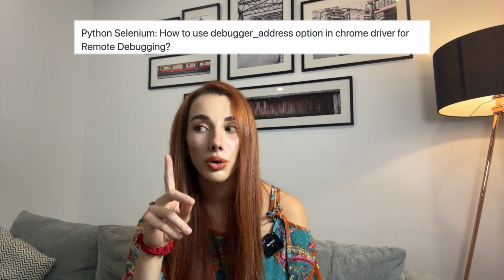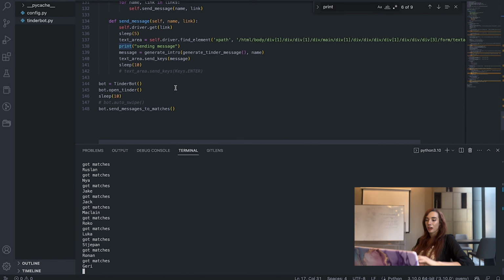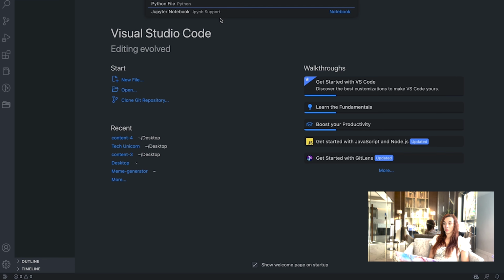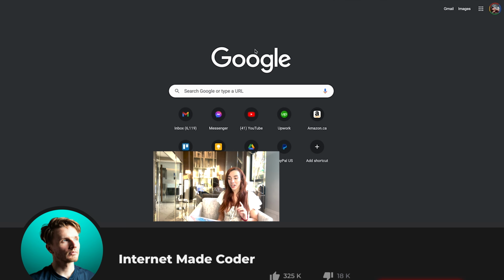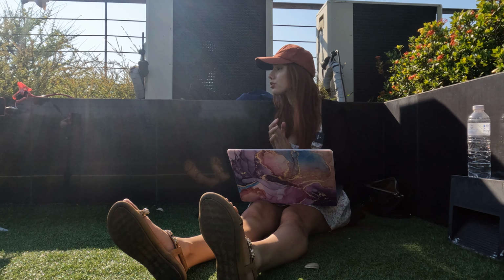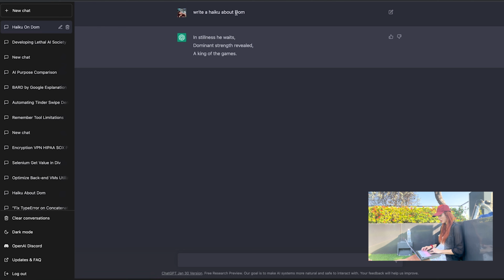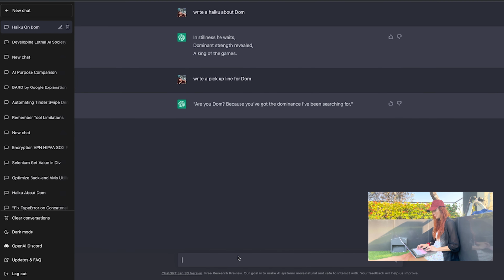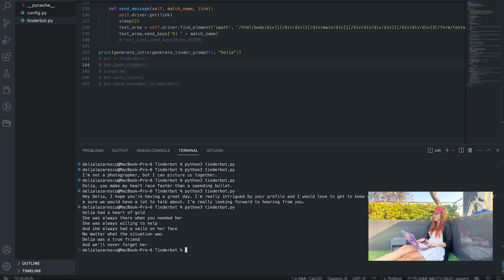Automate Tinder using Python & ChatGPT 🔥 | Code with me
Happy Valentine's day! Let's automate Tinder using Selenium, Python and Chat GPT!

We'll use Selenium, a popular web automation framework, & Python to swipe, scrape and analyze data from Tinder profiles, and use Chat GPT to generate tailored messages for your matches.

2:10 - Cringe AI Generated Messages 😬
6:03 - I Made a Big Mistake 😅
7:33 - Coding and Debugging 🖥️🐞
10:49 - Tinder Bot 🔥
13:59 - Matching 💑
16:21 - Using Your Matches Name in ChatGPT 🤝
22:17 - Running the Program 🏃‍♂️

Leave your questions, comments, anything below 🥰

Whether you're a seasoned programmer or a beginner looking to explore the world of automation, this video will provide you with the tools and techniques you need to elevate your online dating game.
By leveraging the language generation capabilities of Chat GPT, we can craft personalized messages that are indistinguishable from those written by humans (LOL JK...but perhaps if you work on it a bit more they could be...)

So, get ready to revolutionize your dating life with Chat GPT, Selenium, and Python!

Also, if you have any questions leave them in the comments below I'll answer them all eventually 🥰